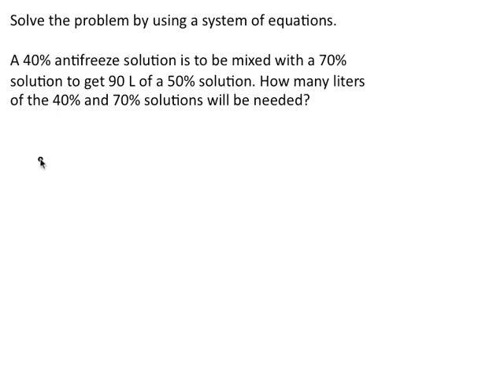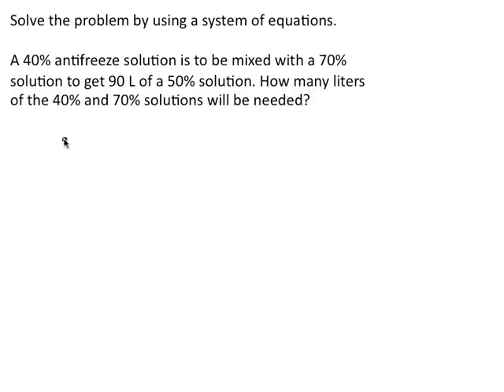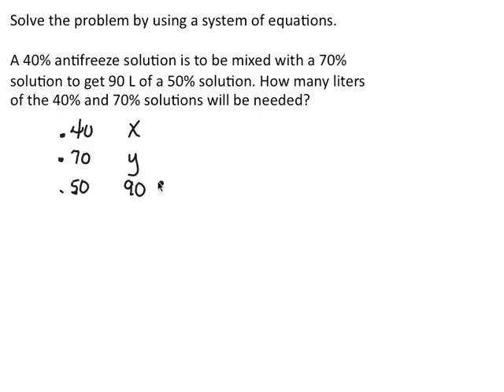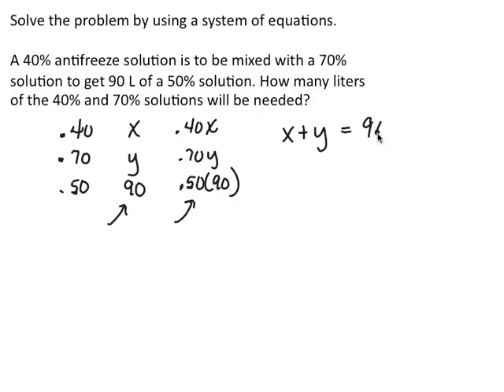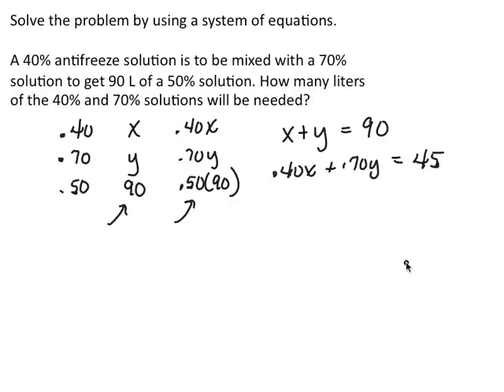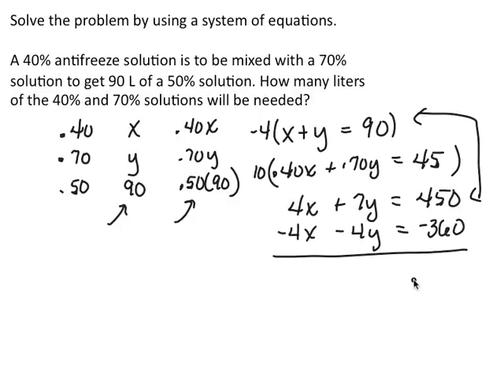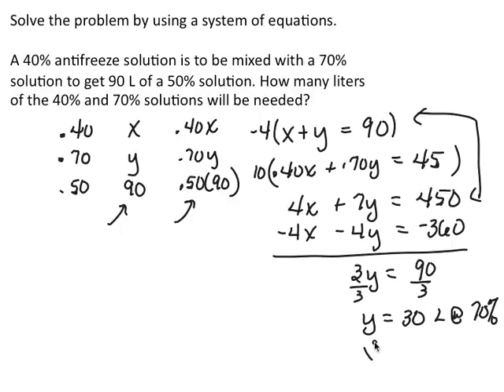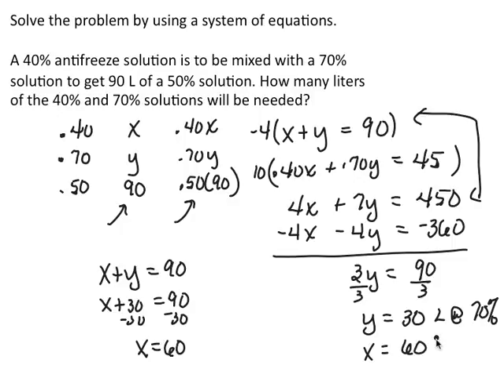4 4 30